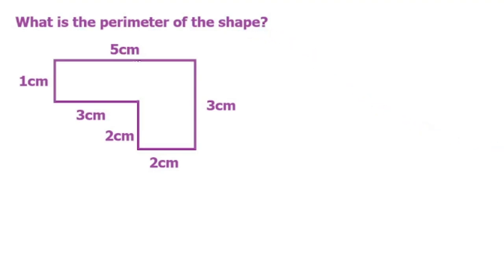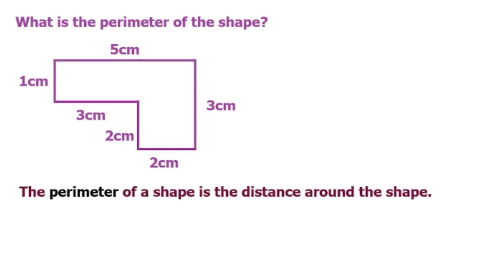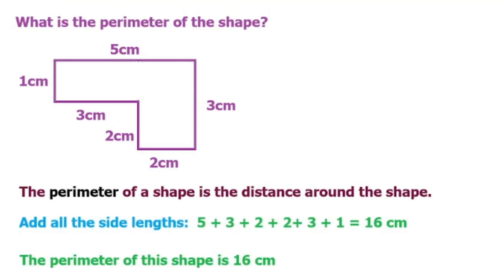Calculating The Perimeter of A shape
Grade 3 Welcome to Calculating The Perimeter of A shape! If you're trying to learn how to Calculate The Perimeter of A shape, you're in the right place.
Whether you're brand new to this topic or just need a quick refresher, Calculating The Perimeter of A shape, walks you through clear examples and step‑by‑step explanations to help you master Calculating The Perimeter of A shape.